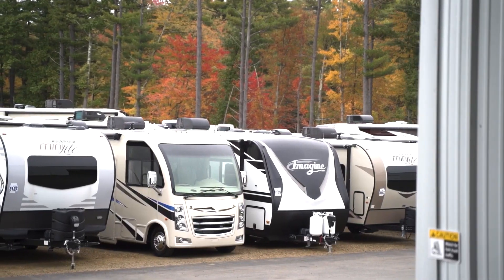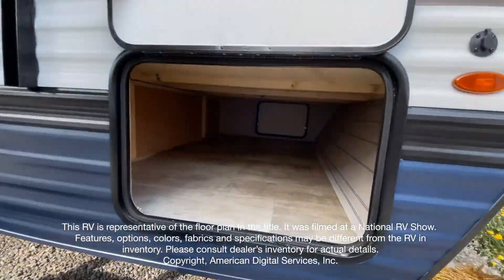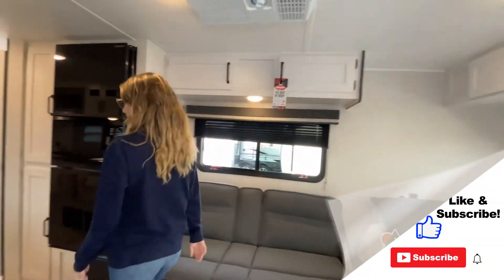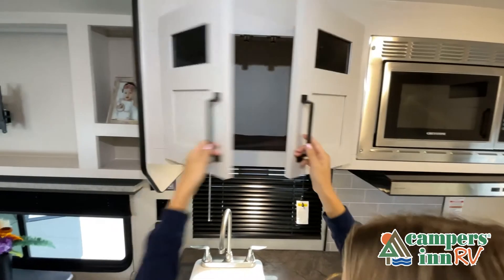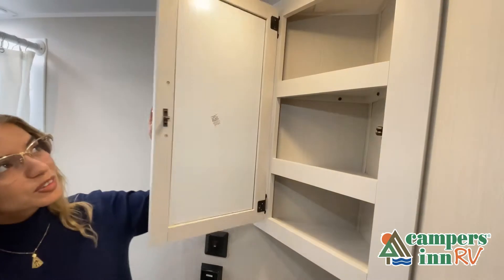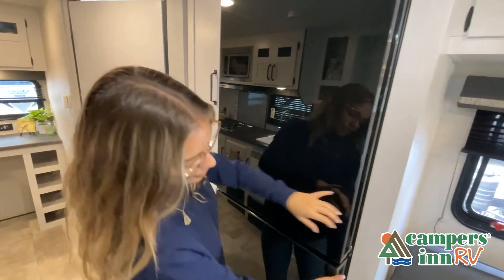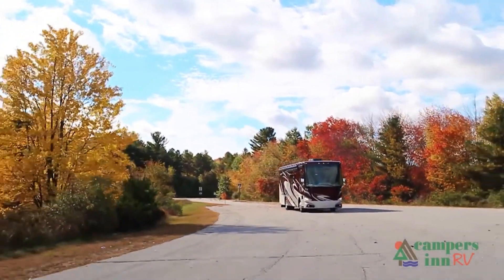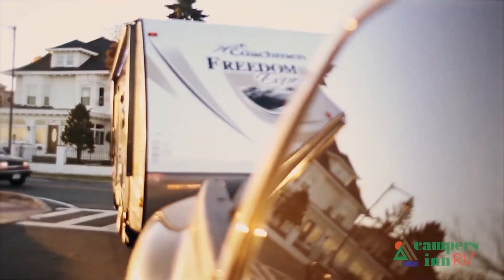Palomino-Puma Ultra Lite-18RKX - by Campers Inn RV – The RVer’s Trusted Resource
Palomino Puma Ultra Lite travel trailer 18RKX highlights:

Sofa
Booth Dinette
Queen Bed
Rear Corner Bathroom
Outside Storage

You and your spouse will love camping in this travel trailer! Start your mornings feeling refreshed after sleeping on the front 60" x 74" queen bed with a shirt closet at the foot. You could even transform the sofa and booth dinette into extra sleeping spaces when you aren't using it to enjoy a delicious home cooked meal with the two burner cooktop. If you choose to add the optional outside micro kitchen with a griddle and refrigerator then you can enjoy some fresh air while cooking dinner. After a fun day at the beach, you can head to the rear corner bathroom and rinse the sand out of your hair in the 24" x 38" tub!

With any Puma Ultra Lite travel trailer by Palomino, you will experience a lighter weight RV that is eco-friendly and offers great fuel efficiency with maximum towability. The exterior offers an AlphaPly roofing membrane and a Darco wrapped underbelly for durability and years of use, a power tongue jack for easy setup, a Super Lube axle, a front diamond plate to protect against road debris, front and rear stabilizer jacks, plus solar and WiFi prep. Inside, there is LED ceiling lights, Beauflor linoleum for durability and easy cleanup, a decorative kitchen backsplash, contemporary hardware, light and bath fixtures for style, a divided silverware drawer for organization, and a 78" interior height.

38 Locations and Growing!

NORTH CAROLINA
Campers Inn RV O